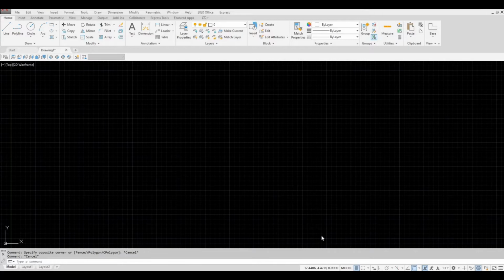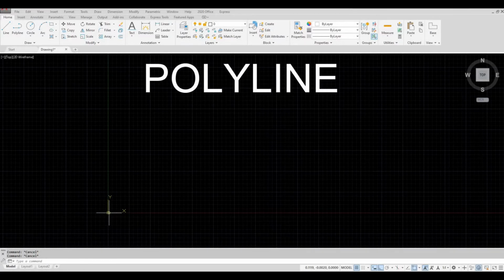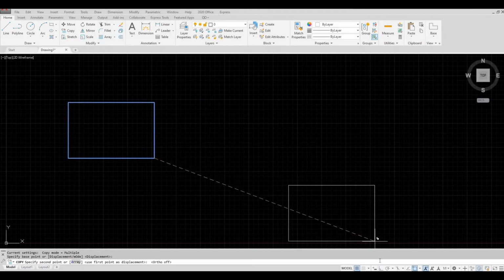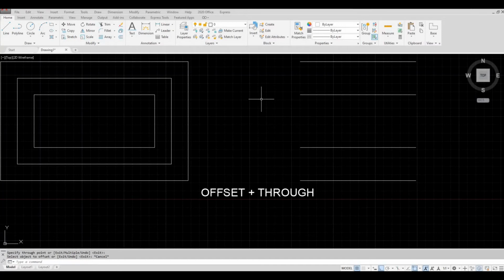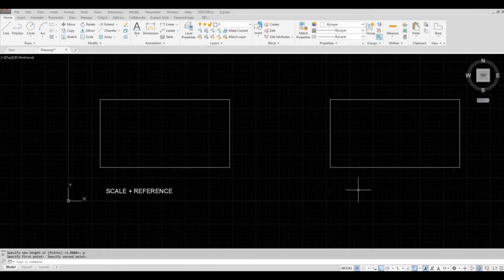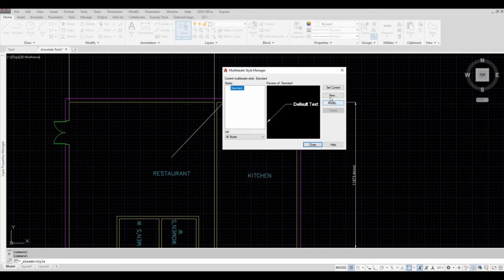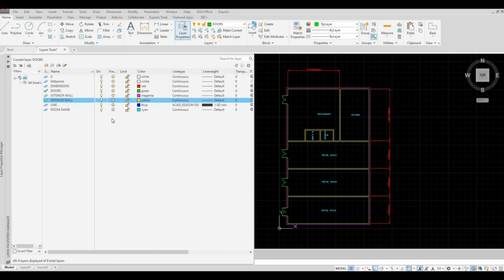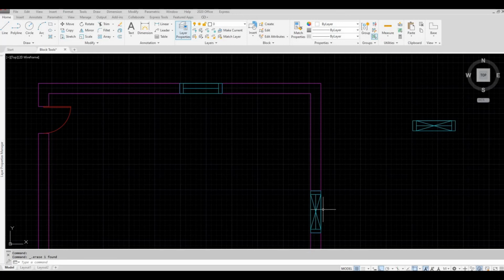Learn AutoCAD in 60 Minutes | AutoCAD Tutorial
In this video you will be able to learn AutoCAD in 60 minutes.

Additional Tags: arch core designs, ac designs, autocad, revit,CAD, twinmotion, tutorials, autocad tutorials, revit tutorials, twinmotion tutorials, architecture, family, Revit family, how to model in revit,  autodesk, tips and tricks, CAD model, autocad tutorial for beginner, revit tutorial for beginner, twinmotion tutorial for beginner, autocad tips and tricks, revit tips and tricks, twinmotion tips and tricks, parametric family, adaptive family, twinmotion rendering, revit rendering, twinmotion walkthrough, house design, speed build,